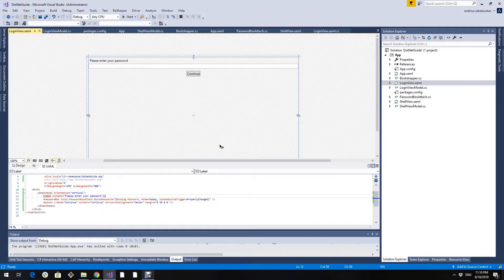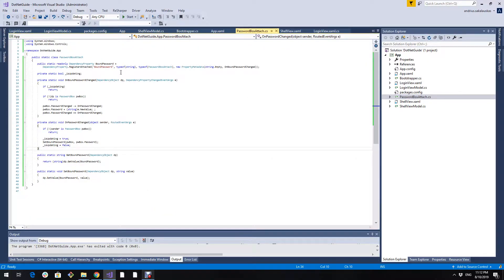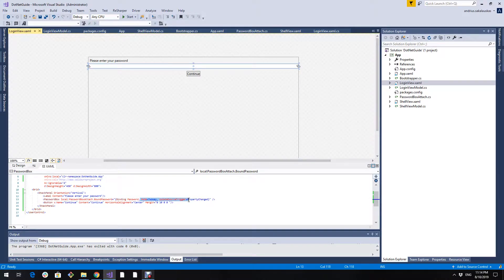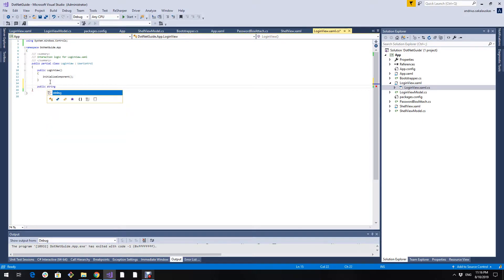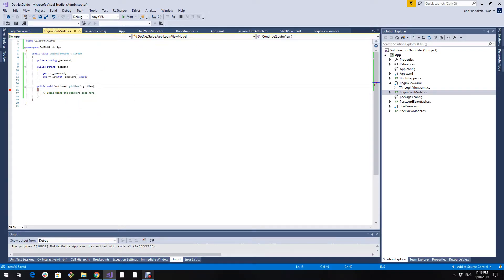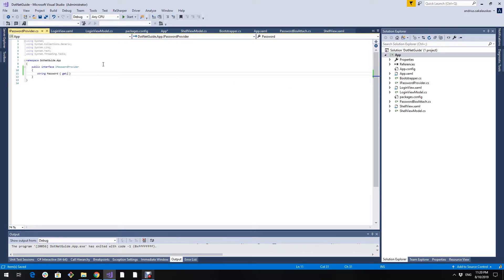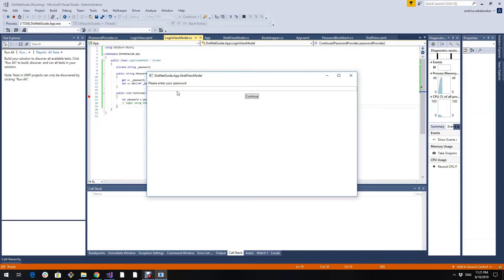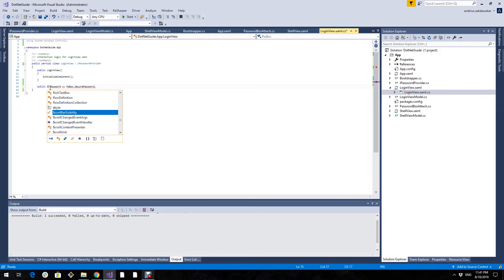Using WPF PasswordBox control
PasswordBox is a tricky control that does not allow you to bind the password  to view model property. However there is workarounds that  we go over in the video.